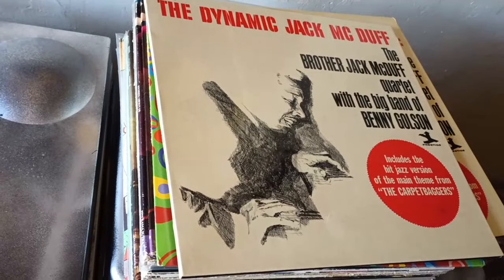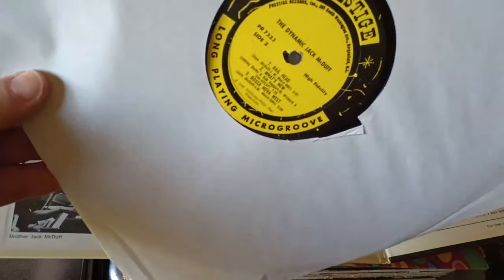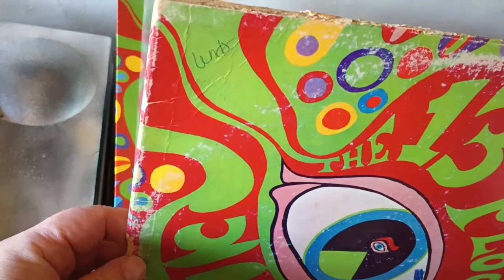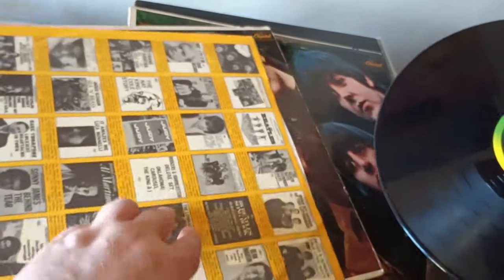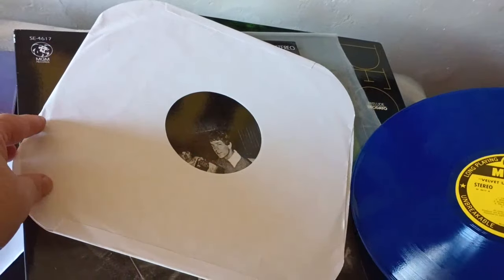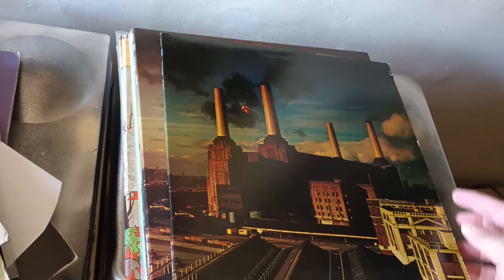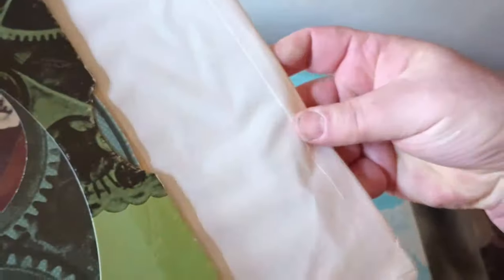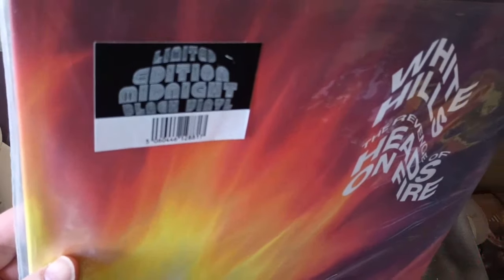'multiple copies of the same record' martins vinyl thread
Hello greetings and welcome

this week I'm jumping on a thread started by MARTINS VINYL about having multiple copies of the same record

here's the link to his video